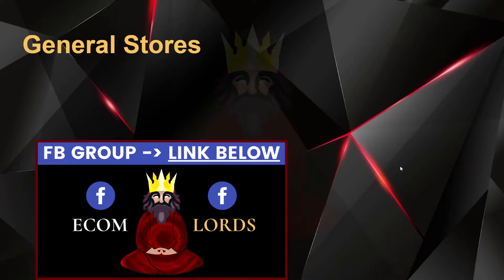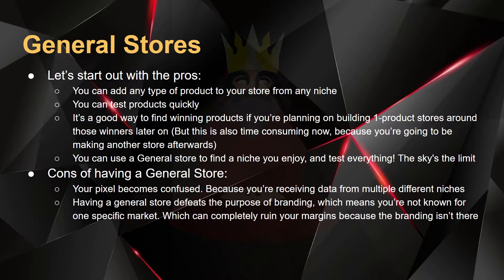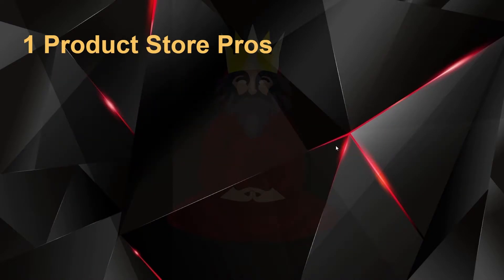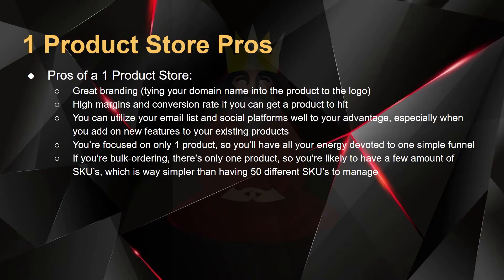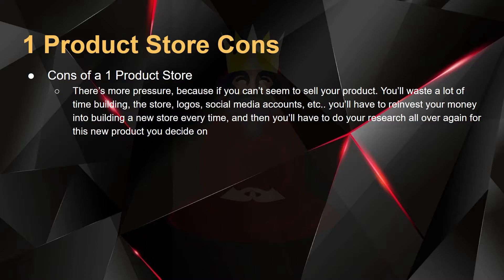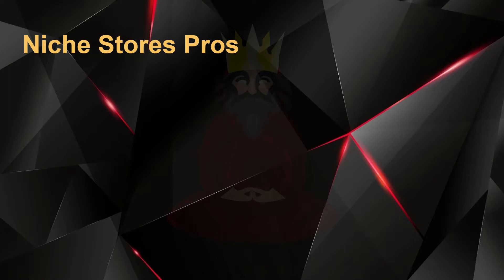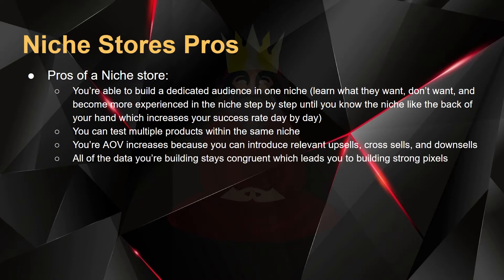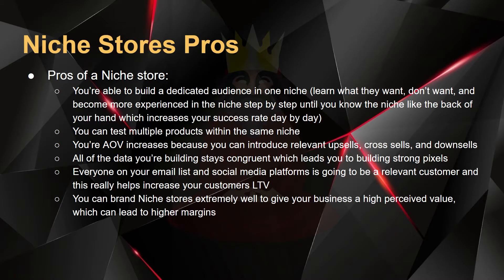Every Shopify Store NEEDS This Setup (Best One)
General Store, Niche Store, or 1 Product Store? Which one & why.

Lord Ecom / Brett Fallarino is covering a 1-product store, general store, and niche store. Which type of dropshipping store is best. We’ll discuss the pros and cons of all 3 Shopify business models and which one I personally use. Enjoy!

Please keep in mind: In order to get the best results from these strategies your store’s structure needs to be in place. This means to have a professional website, test value providing products, align your ad copy and creatives to fit the market, and lastly line-up your price point and offer to incentivize sales. Setting your business up correctly can potentially lead to pretty amazing results. I hope you enjoy the value provided!